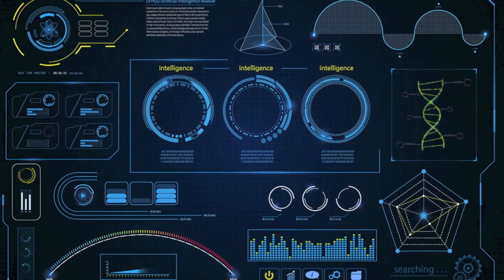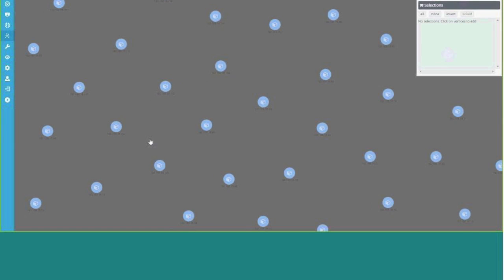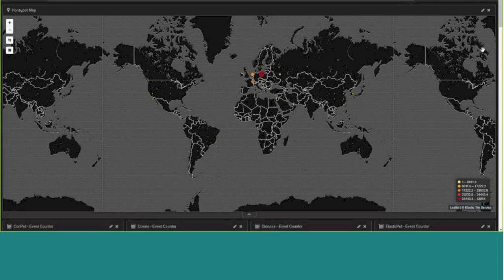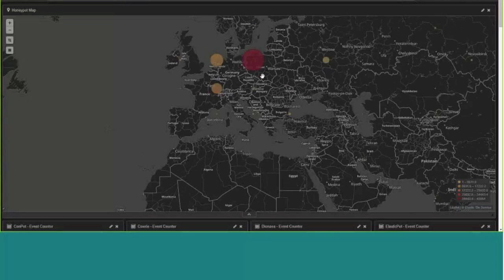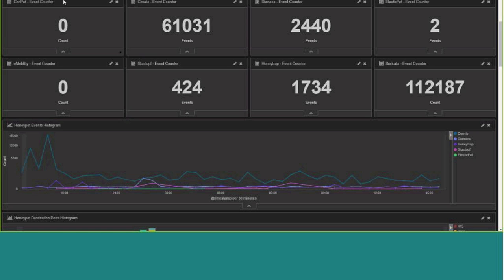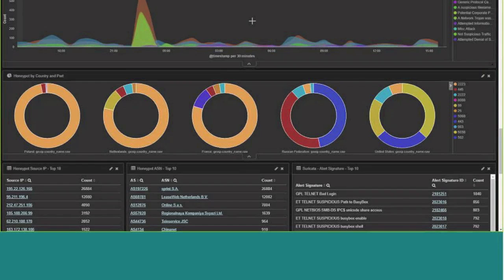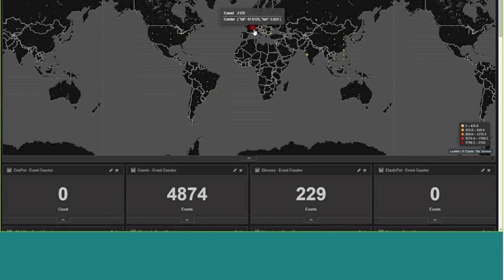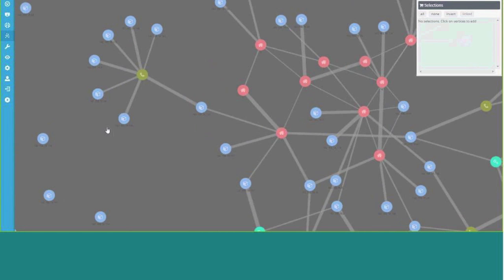Tagmata AI Technical Demo